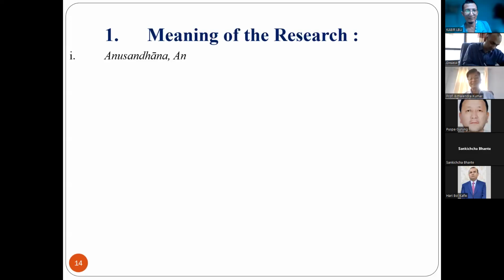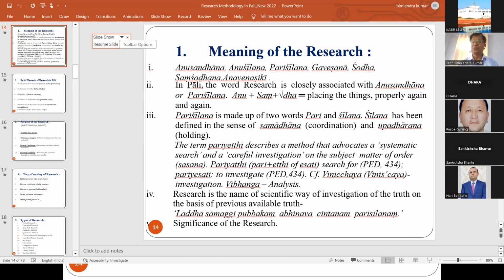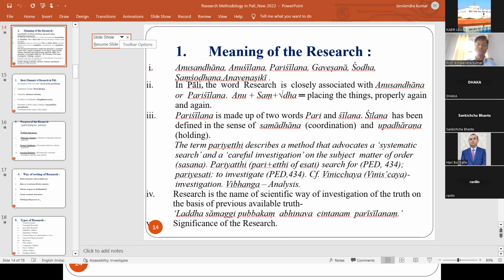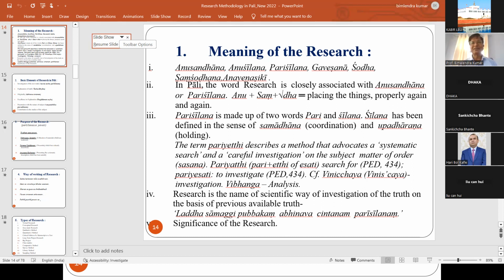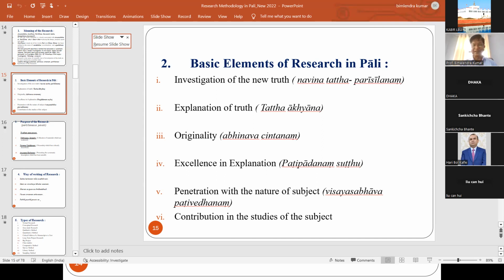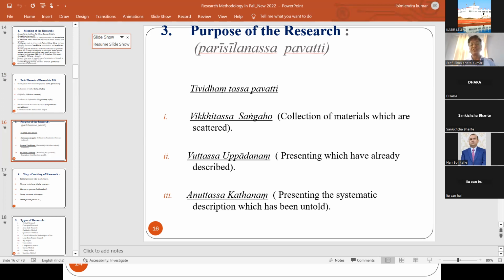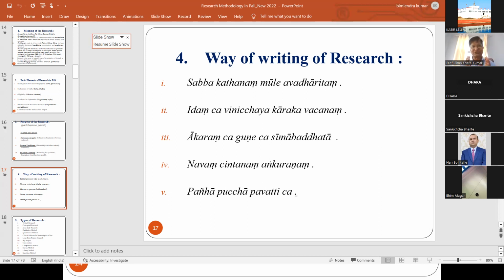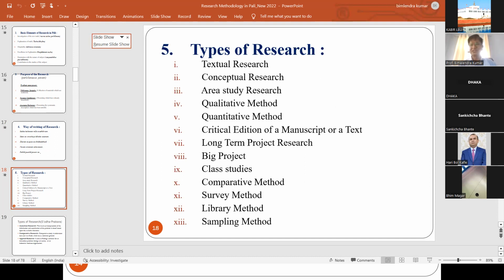3. MEANING OF THE RESEARCH AND BASIC ELEMENTS OF THE RESEARCH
MEANING OF THE RESEARCH:
Before we discuss the implications and importance of research, we should try to understand its meaning. The word research has two component parts ‘Re’ and ‘Search’. Re means again and search means to make an investigation. The literal meaning of the word is to make further investigation. Dictionaries describe it as, a careful search in enjoying, endeavor to discover new ideas by scientific study, a course of critical investigation.
Here ‘Re’ means further or again presupposes that there is something which has already been searched and that searched material is available to us. Based on that material, one has to make further investigation and find out some new facts underlined there. Therefore, while doing research we should be very clear in our mind that we have some material in our possession, and based on that we are to make further investigation. Thus the research may be defined as Laddha samaggi pubbakam abhinava cintane parisilanam, or Research is the name of a scientific investigation based on materials available regarding a particular line of thought.
PURPOSE OF RESEARCH
The purpose of research is to discover answers to questions through the application of scientific procedures. These procedures have been developed to increase the likelihood that the information gathered will be relevant to the question asked and will be reliable and unbiased. To be sure there is no guarantee that any given research undertaking actually will produce relevant, reliable and unbiased information. But scientific research procedures are more likely to show than any other method known to man.
When the materials are available then there must be new thinking. First of all, we should know that the materials are not generally available in either one place or one book. They are, no doubt, available in a text or several texts scattered away. Sometimes one concept is explained in a very nice way but the exposition is outdated. It does not suit the modern thinking. Therefore, it needs new thinking to suit the inquisitiveness of these people of the time.
It is seen, sometimes, that the introductory remarks of some concepts is added. The further aspects are also here and there presented. But still, a systematic form is needed. It means the medium portion is lacking. Therefore, a sincere research scholar, with a view to some research proceeds first in making the collection of materials related to particular concepts which are scattered here and there. He should collect them and analyze them systematically. Further, he should link those materials properly and systematically. He should further display them in such an understandable way to suit the readers and be accessible to the enquirers.
If these three things are done, the research is done properly. Therefore, it is defined as- Tividham tassa pavatti or it has three-fold functions.
A. Vikkhittassa sangaho or collection of those materials which are scattered here and there.
B. Vuttassa upapadanam or presenting nicely which have already been described.
C. Anuttassa kathanam ca or presenting the systematic description which has already been untold, i.e., re-telling.

Lecture Delivered for the Research Methodology for Ph. D. Course of Faculty of Buddhist Studies, Lumbini Buddhist University, Lumbini, Nepal on September 19, 2023.